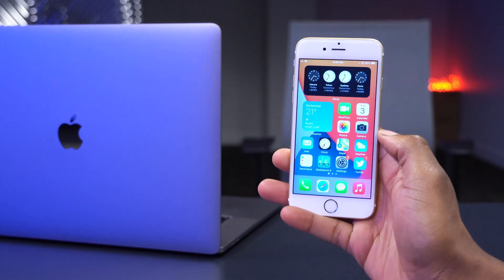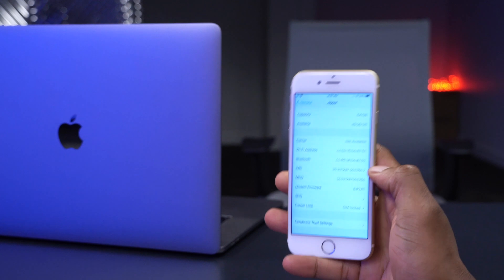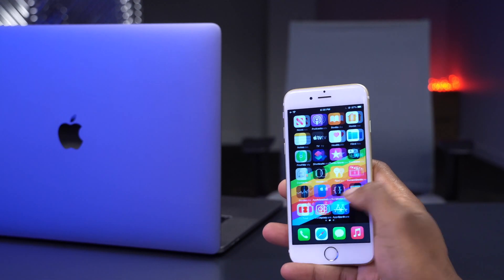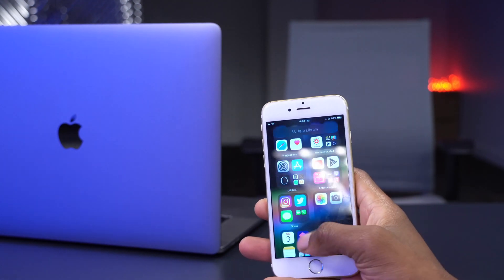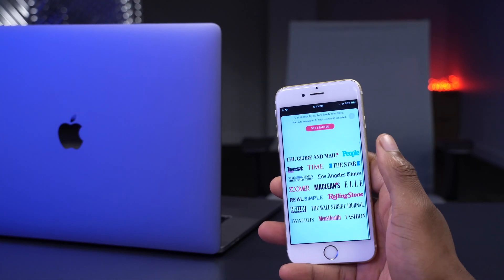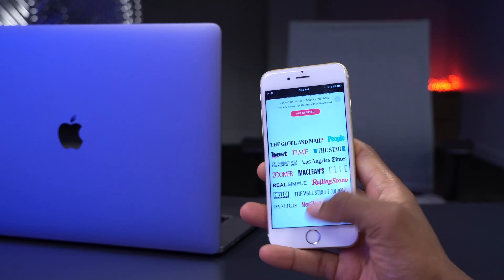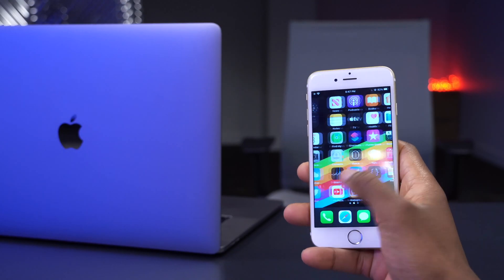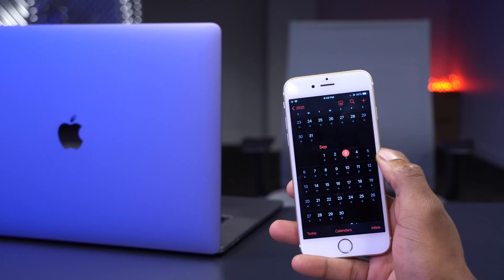iOS 14 beta 7 is Out! - What's New?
iOS 14 Beta 7 has been released to developers and also iOS 14 Public Beta 7 to beta testers.  iOS 14 Beta 7 brings refinement and changes to wallpaper, settings and more as we get closer to the iOS 14 GM and the iOS 14 release date. Apple also released iPad OS 14 Beta 7, tvOS 14 Beta 7, watchOS 7 Beta 7 and soon macOS Big Sur Beta 6.  In this video I go over any changes or features in iOS 14 Beta 7 including expected battery life, performance and may more.

+++TIME STAMPS+++
00:00 - introduction
00:27 - software changes
01:23 - storage taken up by update
01:44 - new features and changes
05:55 - bugs and issues still present
06:09 battery performance
06:44 device performance and Geekbench scores
07:23 - should you update ?
08:16 - iOS 14 Beta 8 release date
08:33 - conclusion and a big thank you